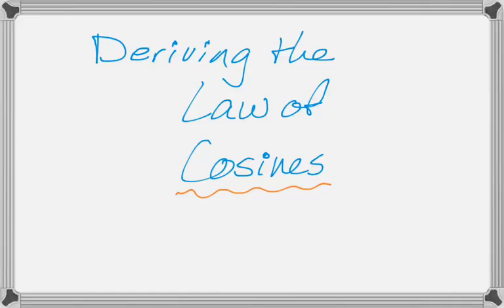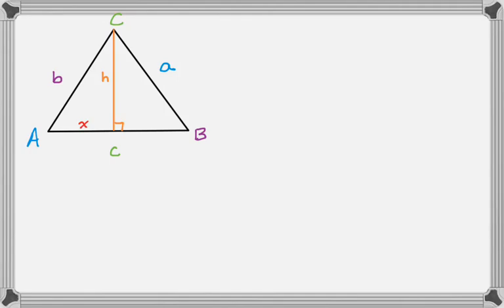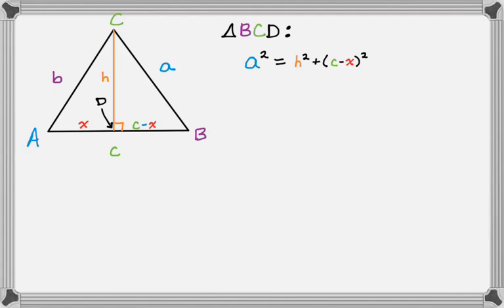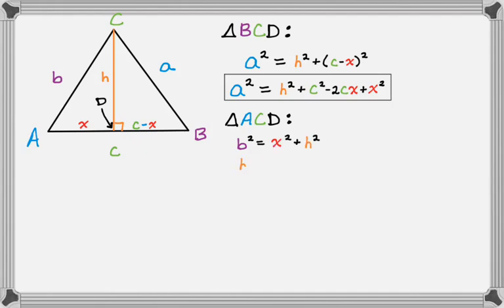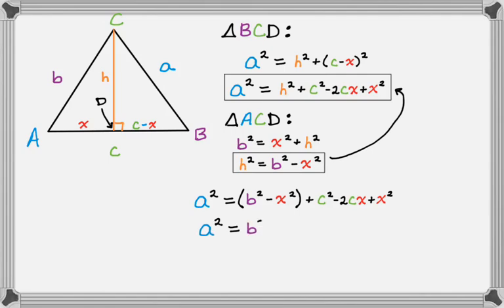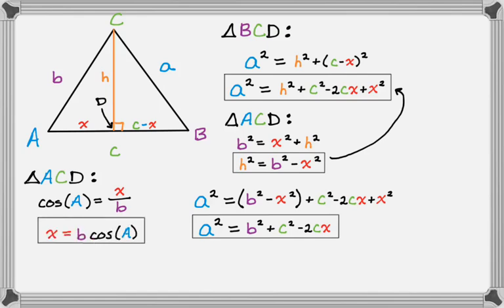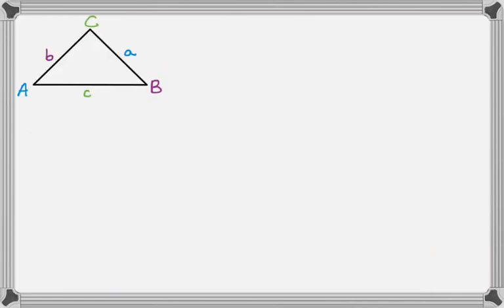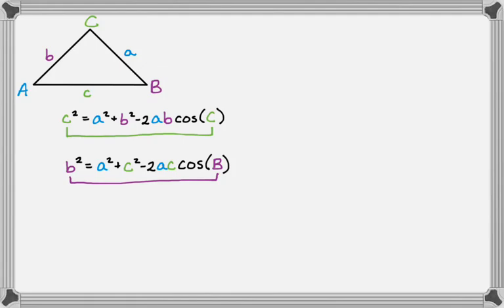Deriving the Law of Cosines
In this video I derive the Law of Cosines.  It's a pretty neat and easy derivation that just uses some algebra.